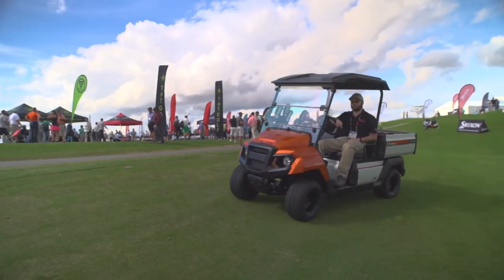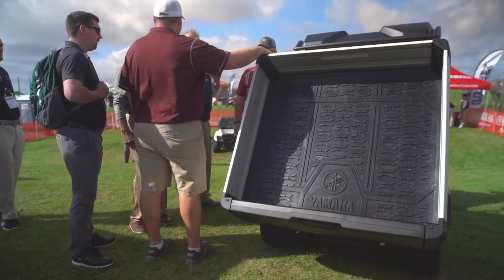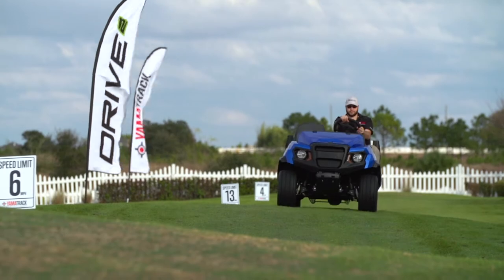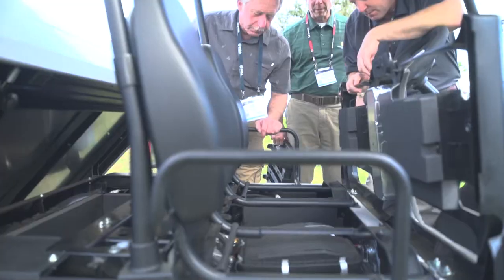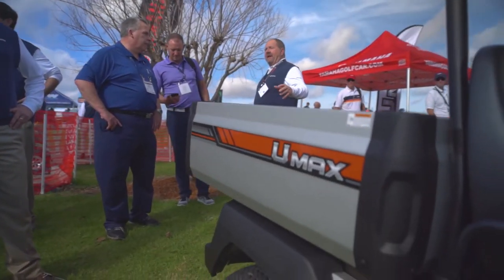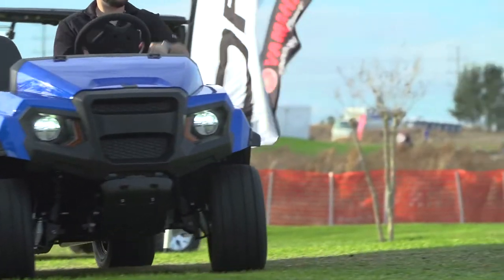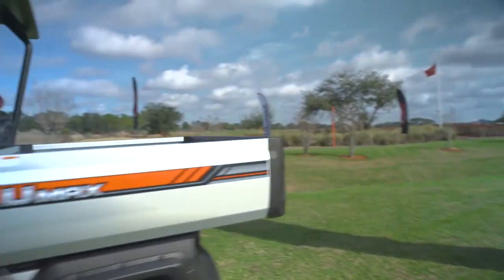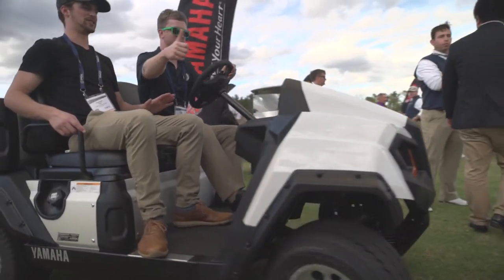UMAX Utility - Yamaha Demo Day 2018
With six color options, four-wheel brakes, luxurious bucket seats, an under hood storage compartment, and large 20″ tires, all with the quietness of a golf car, you can see the difference when power, performance, versatility, and comfort matter.